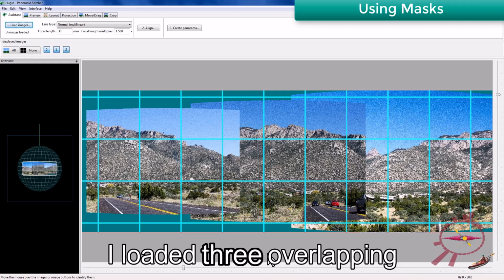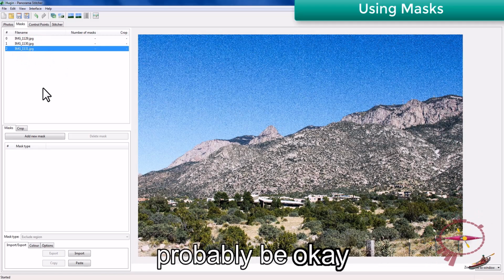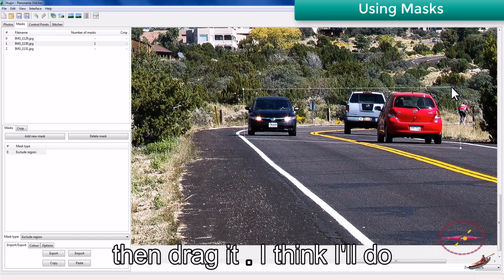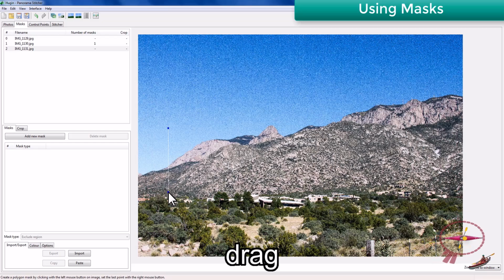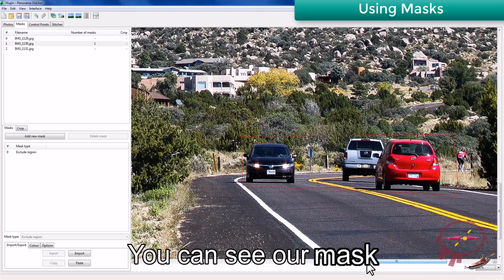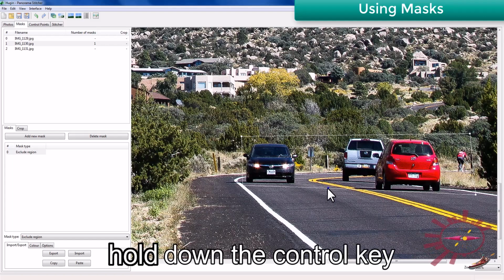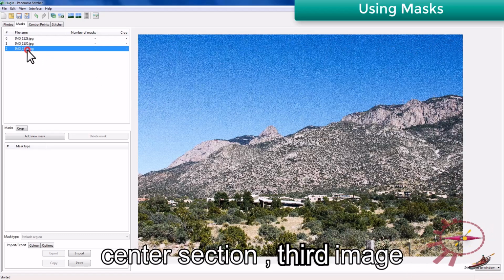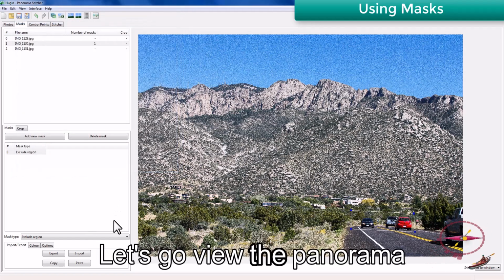Hugin 25 Using Masks 2025 02 05